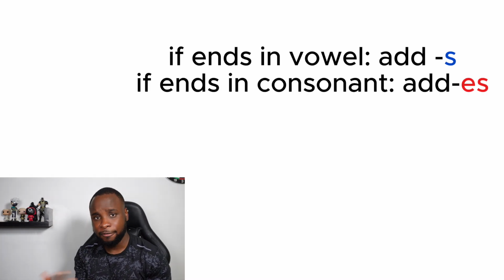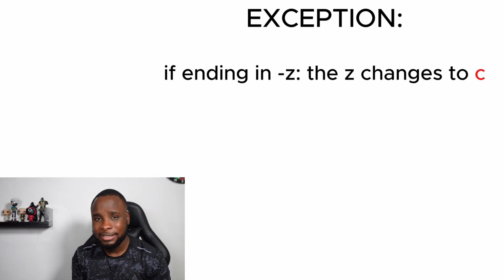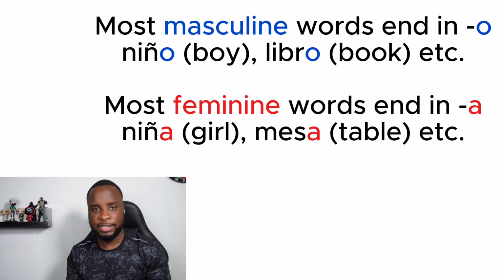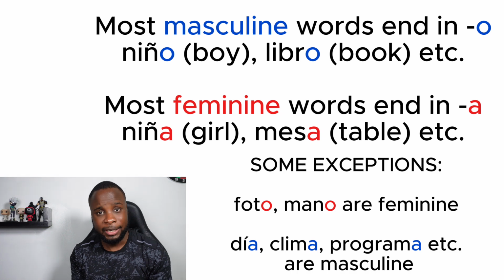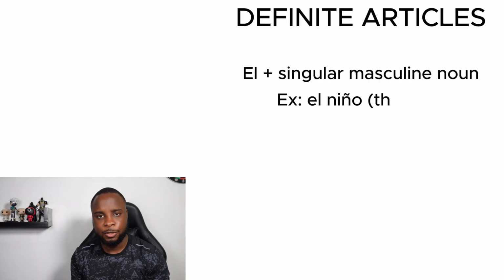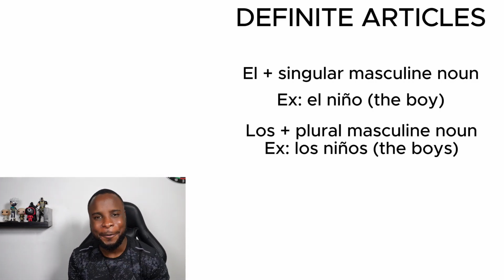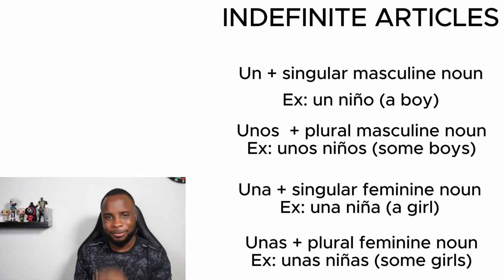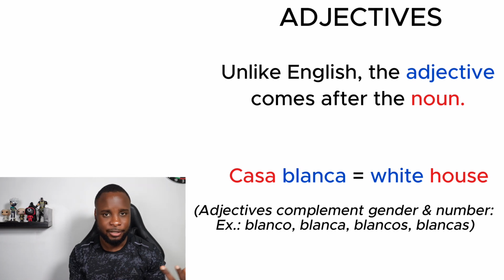The first thing to master when you start learning Spanish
In this video, I break down the first fundamental grammar concept that any Spanish beginner has to master. ANANGA stands for Article-Noun-Adjective-Number-Gender-Agreement.

CHAPTERS:

00:00 Intro
00:46 #1 Understanding plurals in Spanish
02:06 #2 Understanding genders in Spanish
03:10 #3 Practice your genders
05:04 #4 Adjective placement and parse it all together
07:04 Exercise